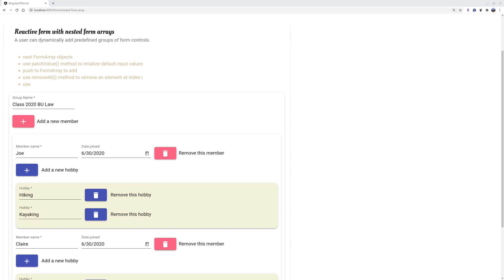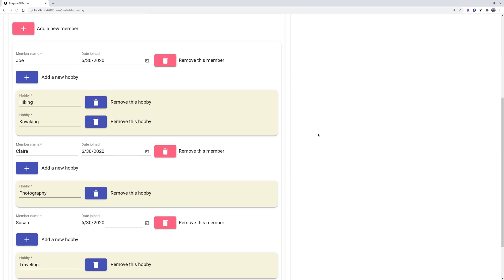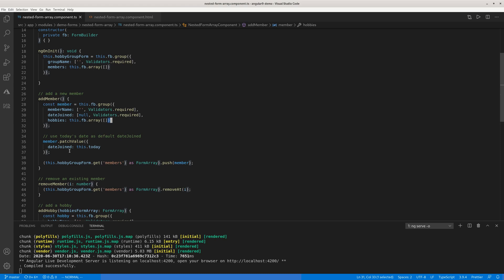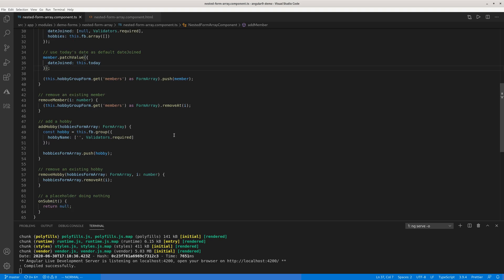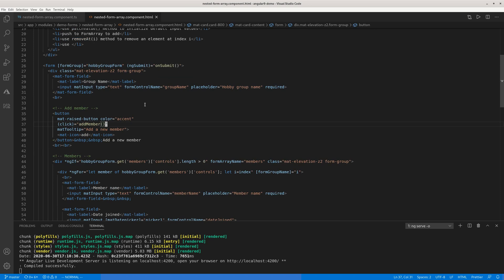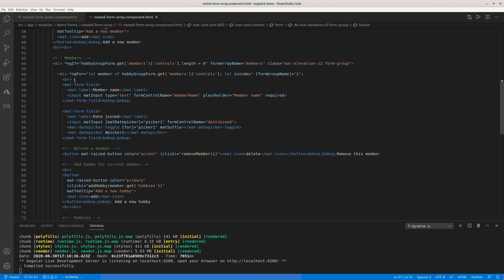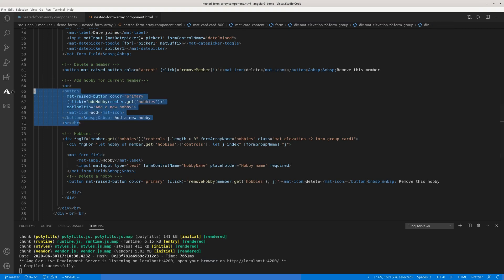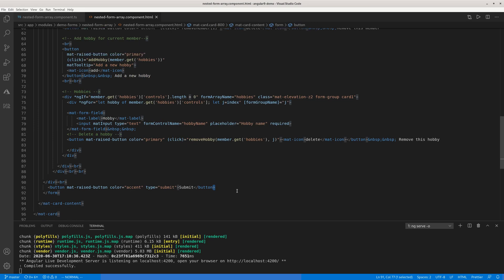Angular 10 nested reactive form arrays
1. syntax change: use ['controls'] instead of .controls
2. use index -- it is mandatory